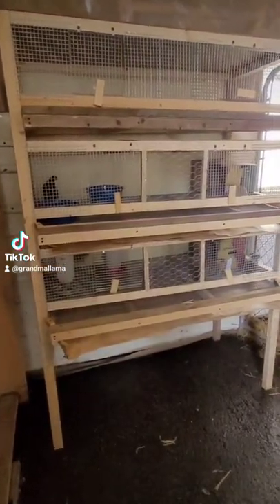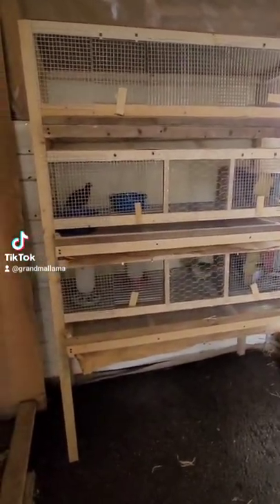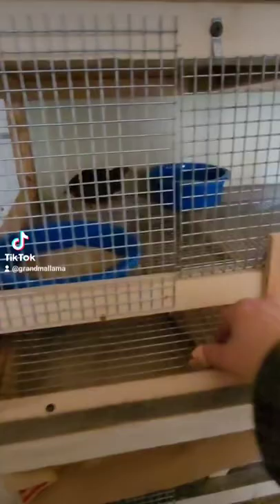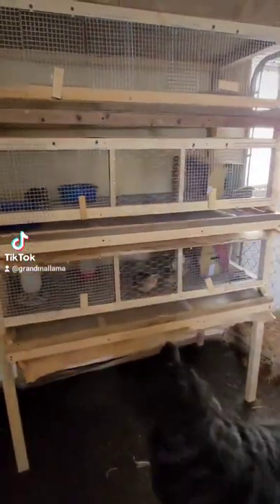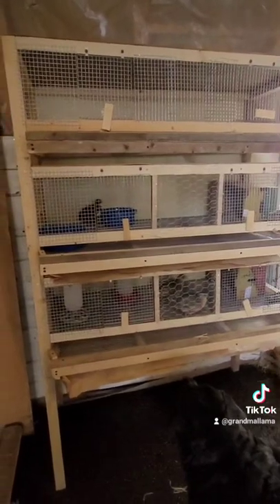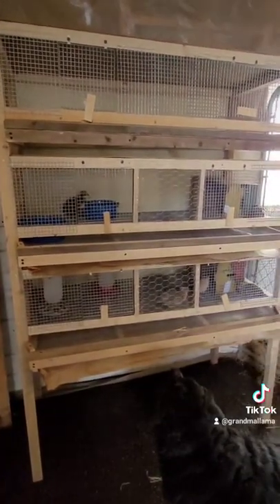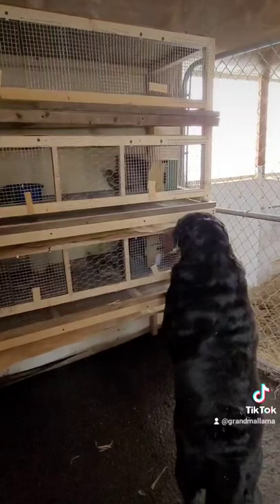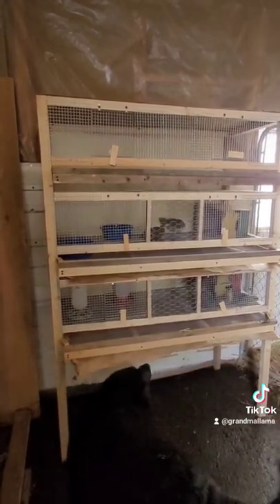New cages for the quail project!